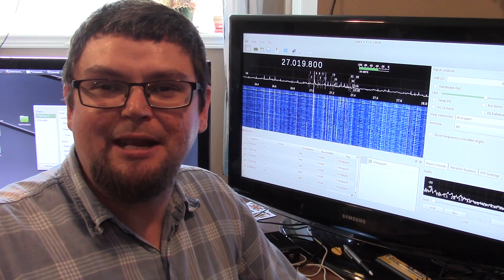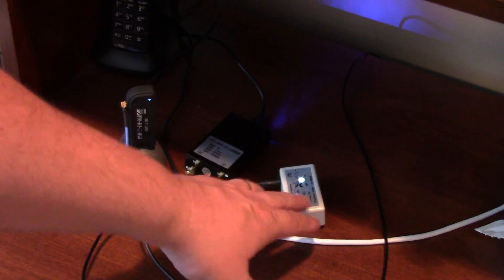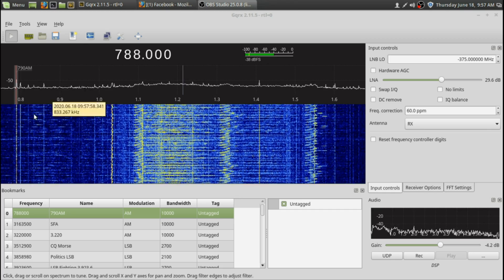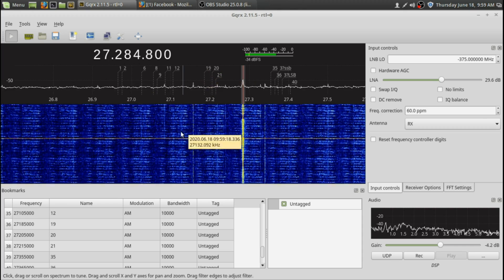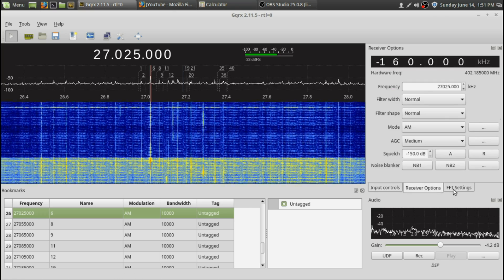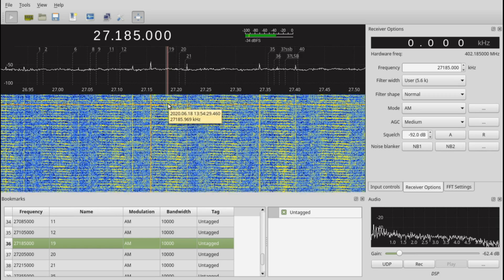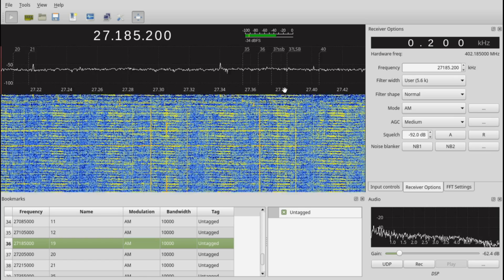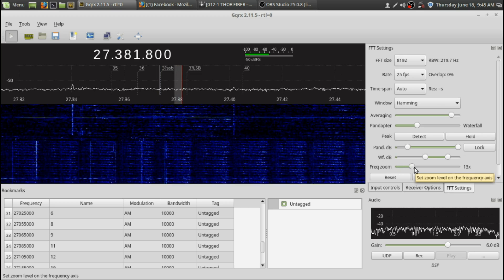CB - Citizens Band Radio On A SDR USB Dongle - How to set up with GQRX in Linux Mint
Doing NeatO Things in Linux
In this video I use a Software Defined Radio to tune the CB radio bands and listen to side band radio!
My MLA 30 antenna is now in a much better spot for receiving AM, CB, HF and Short Wave Radio

Here are links to the Teck
150K-30MHZ HF Upconverter For RTL2383U SDR Receiver +Aluminum CaseUS - $25.87/ea

MLA-30+ 100kHz-30MHz Ring Active Receive Antenna Low Noise Medium ShortWave Plus - US $44.00

RTL-SDR Blog V3 RTL2832U 1PPM TCXO HF BiasT SMA Software Defined Radio - US $24.95

The SDR is (Buy one on Amazon)

How to use a USB to Computer Fm Radio - GQRX - SDR Touch

UHF VHF Two Way Radio Scanner - Introduction To Scanners